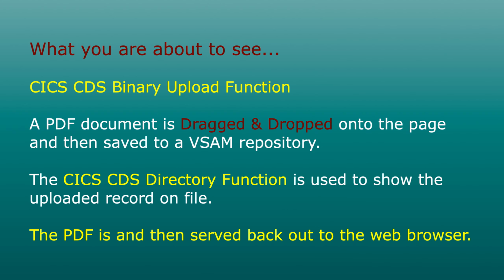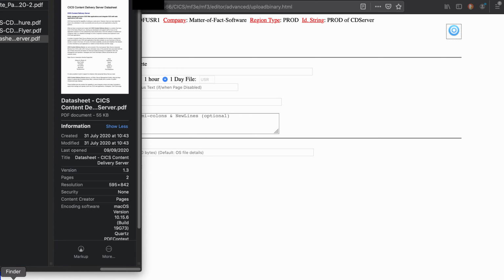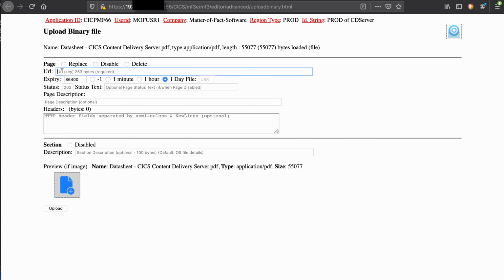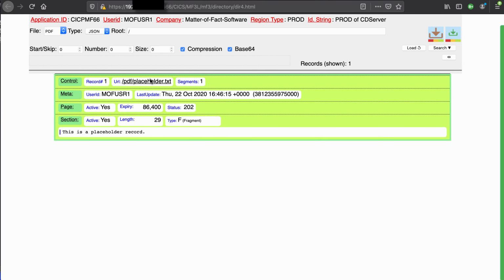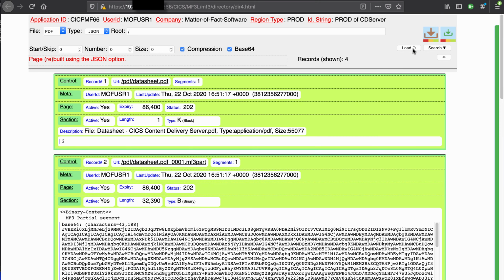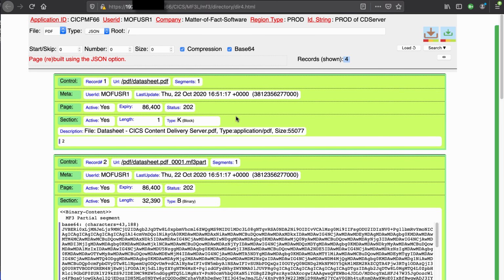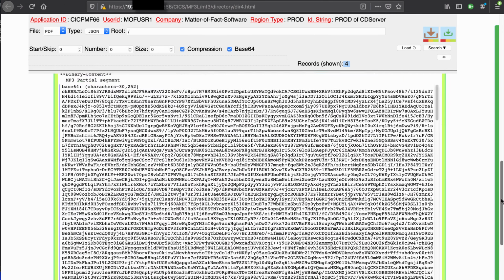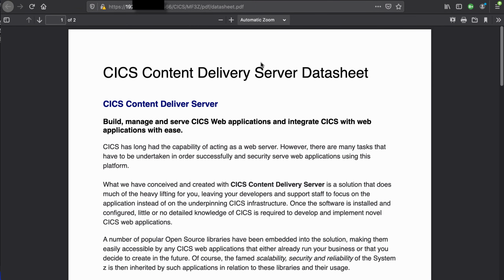PDF file uploaded and served back to a web browser using CICS Content Delivery Server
In this short video, a PDF document is uploaded to CICS Content Delivery Server, saved in a VSAM repository file and then served back out to the Web Browser.

No third tier platforms, no CICS resource definitions required.

Simplicity itself !